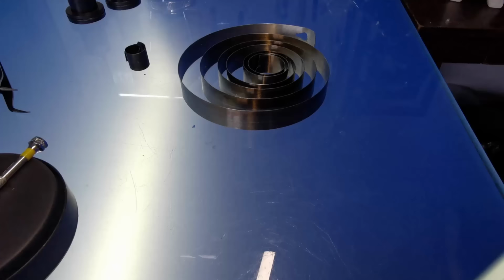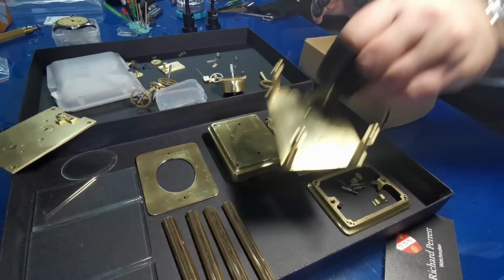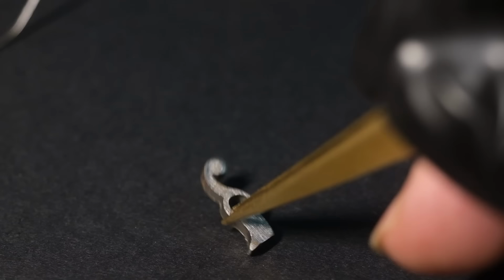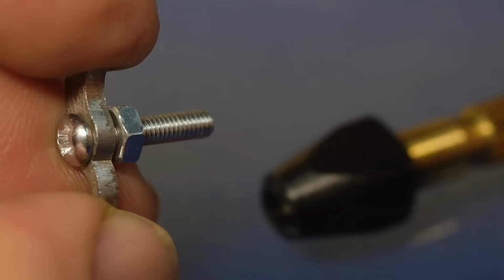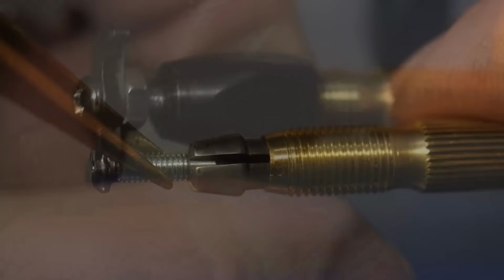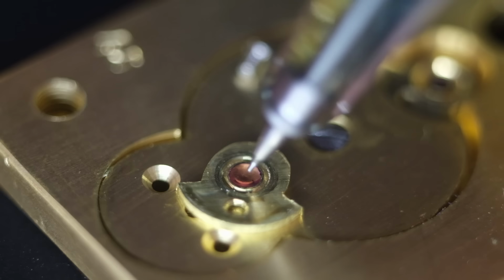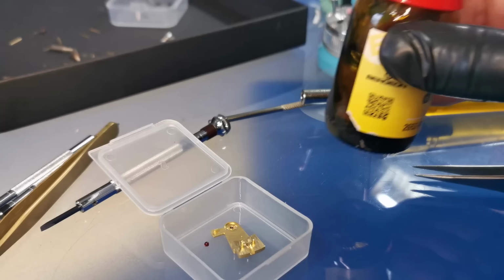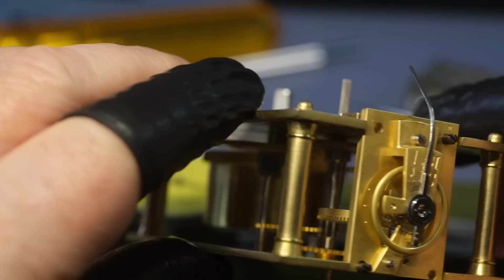Restoration of a Victorian Carriage Clock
This time I repair and resassemble a beautiful carriage clock which dates from the 1880s; the height of the Victorian period in England.  By luck I heard the mainspring on this clock the moment it snapped.  It was as if the clock was crying out to me for help.  So in this video you see the repair and restoration of the clock and the calibration of the cylinder escapement.

I do not do much talking in this video so it is a good ASMR hit and relaxing to watch.